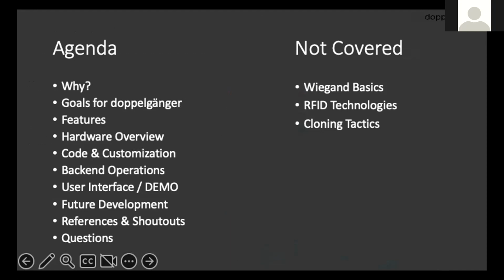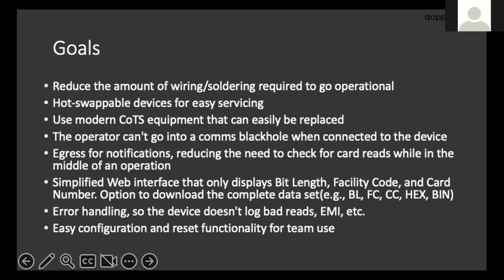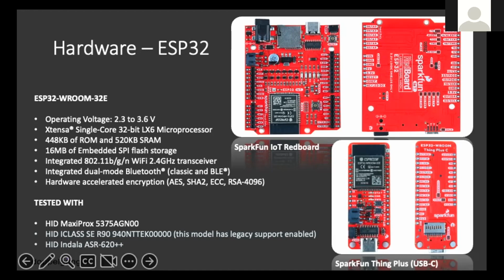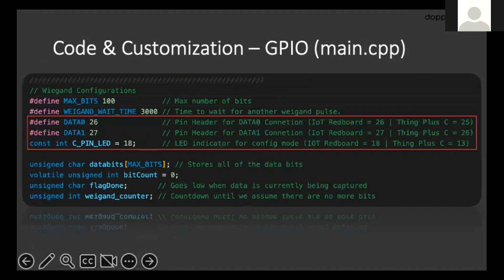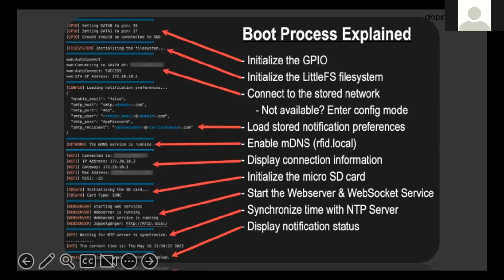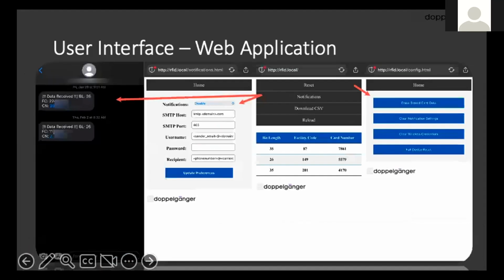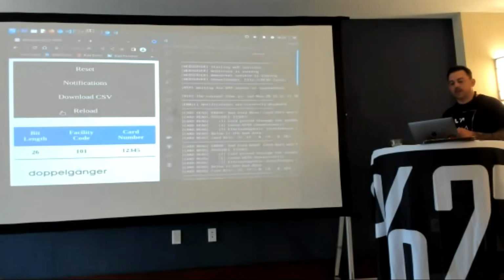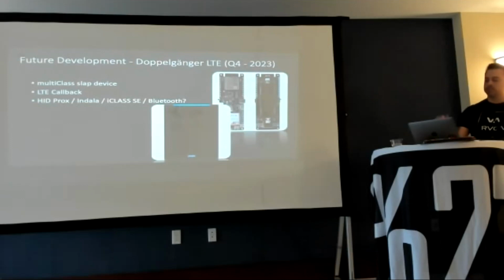Track 2 07 Badge Cloning With Doppelgänger Tool Release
This project stemmed from the RaspberryPi chip shortage, which drove up the cost of RPi Nano W boards making the cost to repair my team's long-range cloners not feasible. In addtion, there were some limitations with existing tooling (Wiegotcha, ESP-RFID-Tool, Tastic RFID Thief, etc.) that I aimed to mitigate. The intent with this project was to accomplish the following:

Reduce the amount of wiring/soldering required to go operational.
Hotswappable devices for easy servicing.
Use modern CoTS equipment that can easily be replaced.
The operator can't go into a comms blackhole when connected to the device.
Egress for notifications (Email/Text), reducing the need to check for card reads while in the middle of an operation.
Simplified WebGUI that only displays Bit Length, Facility Code, and Card Number. Option to download the complete data set(e.g., BL, FC, CC, HEX, BIN).
Error handling, so the device doesn't log bad reads, EMI, etc.
Easy configuration and reset functionality for team use.

Bio
 Travis Weathers is a Practice Director on Optiv's Attack & Penetration team based out of Tampa, FL. Since stepping out of the military, Travis has worked within the offensive security space performing advanced adversarial emulation assessments and leading offensive security practitioners.